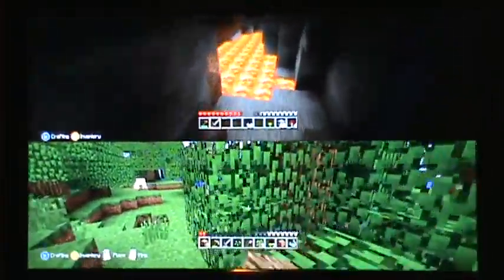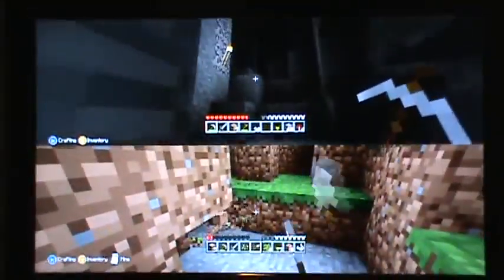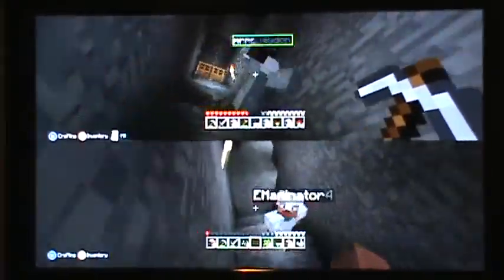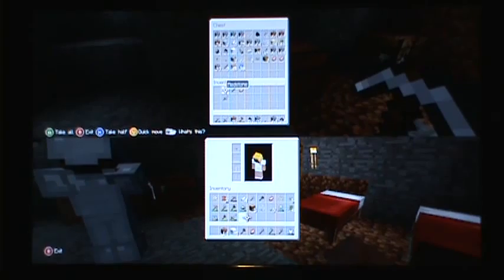Mine Craft for the Xbox 360 playthrough pt17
Jaydon and I play through the achivements and some hours of Minecraft.